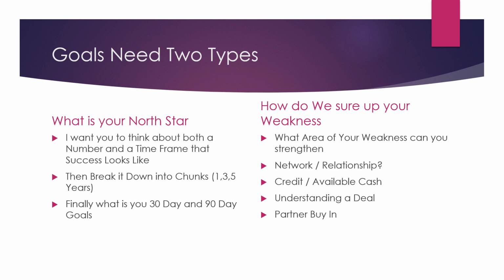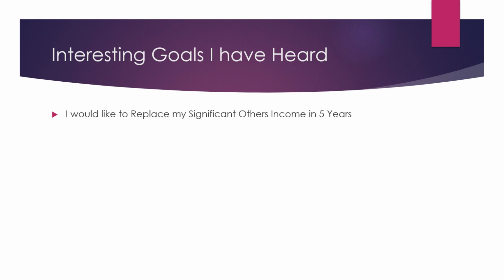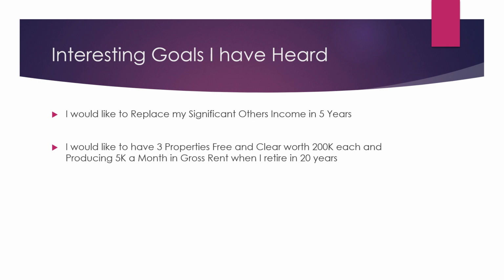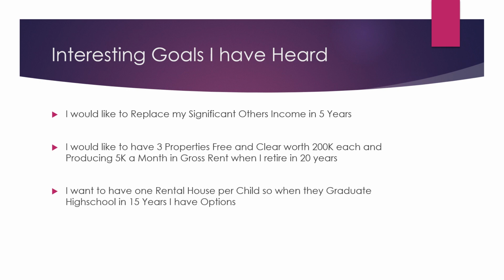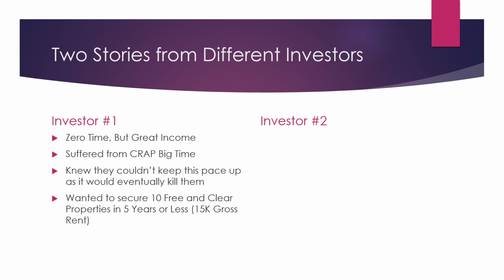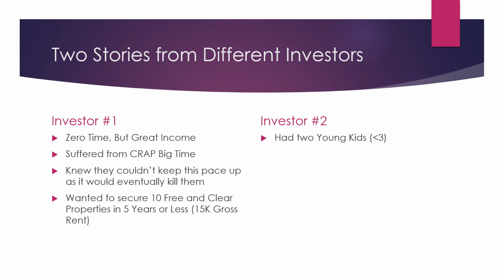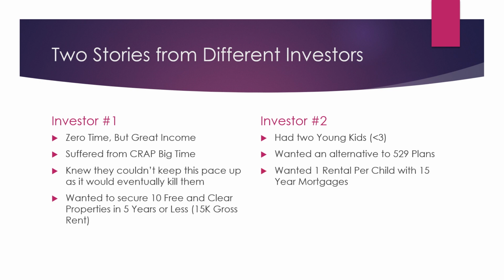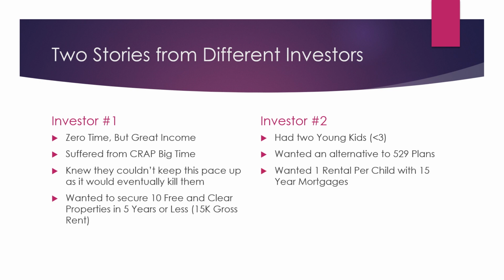#155) FREE Real Estate 101 Class Chapter 1